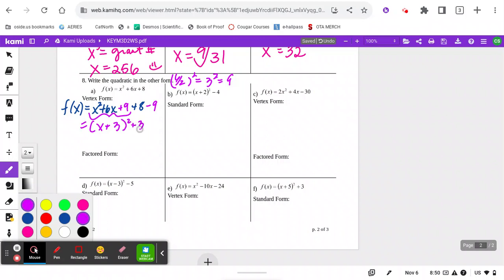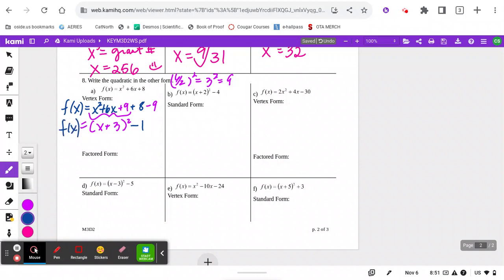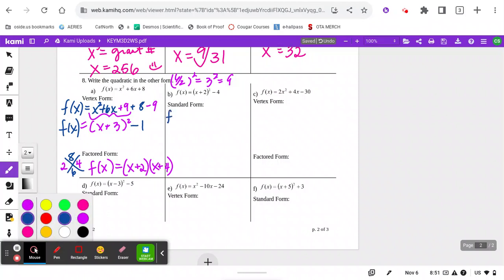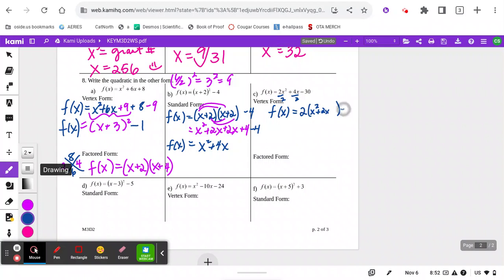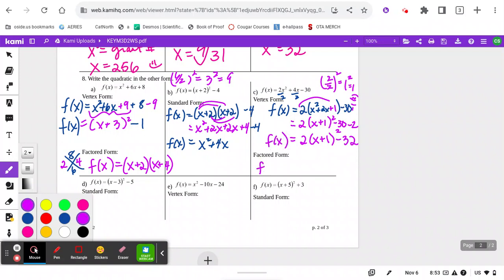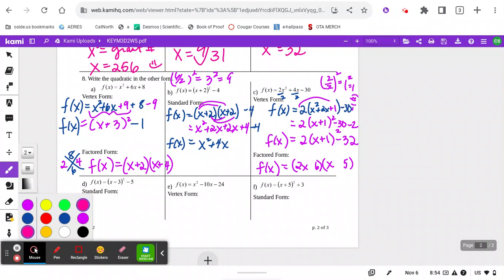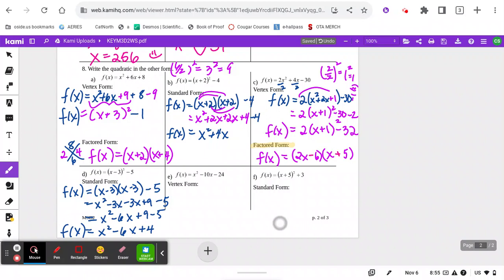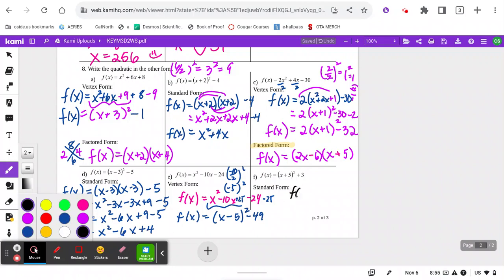M2 M3D2 Converting between forms end of worksheet